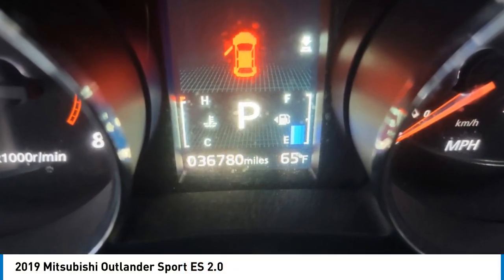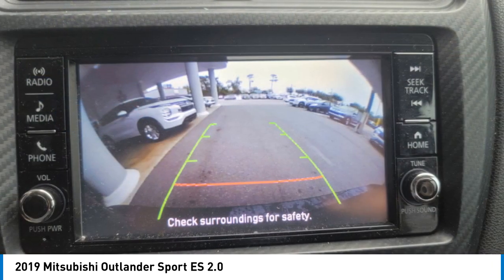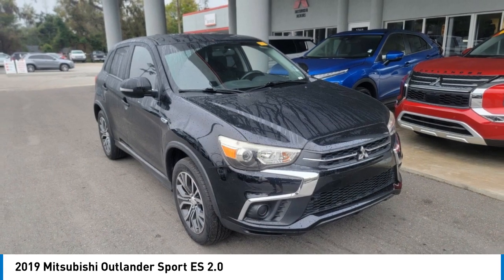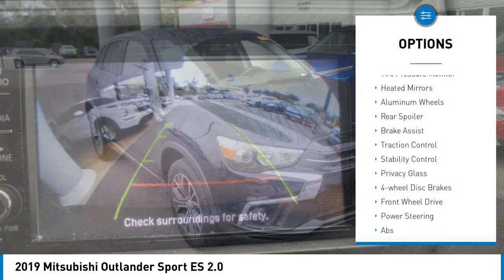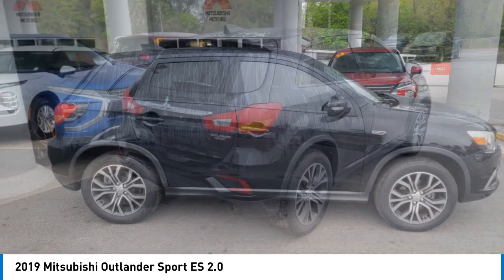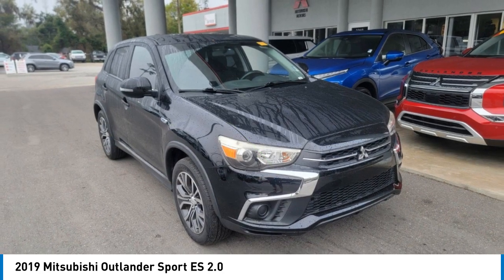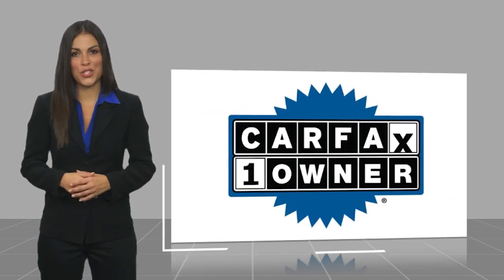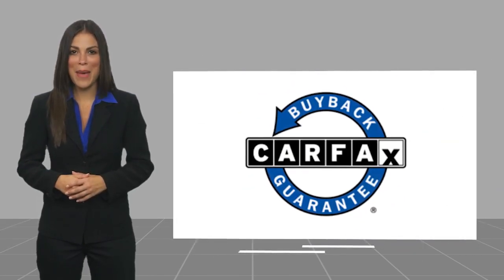2019 Mitsubishi Outlander Sport KU034072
2019 Mitsubishi Outlander Sport ES 2.0

LIFETIME WARRANTY, CARFAX CERTIFIED - NO ACCIDENTS, CARFAX 1-OWNER VEHICLE, Accy Carpeted Floor Mats and Portfolio ($135.00 Value). Black 2019 Mitsubishi Outlander Sport 2.0 ES FWD CVT 2.0L I4 SMPI DOHC 16V LEV3-ULEV70 148hp ** PRICE INCLUDES OUR COMPLIMENTARY LIFETIME LIMITED WARRANTY, PLUS A 6 MONTH IF IT BREAKS WE FIX IT WARRANTY and A FREE CARFAX vehicle History Report. This Vehicle PASSED OUR MULTI-POINT SAFETY INSPECTION, WE SMART PRICE OUR INVENTORY, OUR BEST PRICE IS UP FRONT- NO NEGOTIATIONS NECESSARY. PLUS, OUR SALES STAFF IS NON-COMMISSIONED. WHICH MEANS, NO PUSHY SALESMAN. IT'S A VERY FRIENDLY ATMOSPHERE. You deserve a No-Bully car buying Experience. RC Hill serving Central Florida over 40 years. Used Cars may not have Second set keys, floor mats, or owner's manual. We will be happy to obtain extra one's for you at our Dealer cost. MARKET PRICE DOES NOT INCLUDE MITSUBISHI CERTIFIED FEE, MUST FINANCE WITH DEALER LENDERS Please review features and Options, dealer not responsible for 3rd party description errors. RC Hill Mitsubishi 1960 S. Woodland Blvd. Start your deal now by texting RCHILL to 21002!